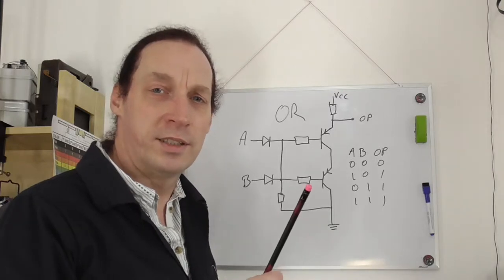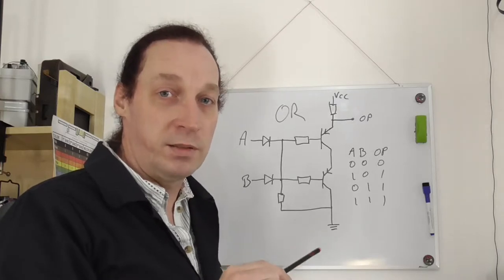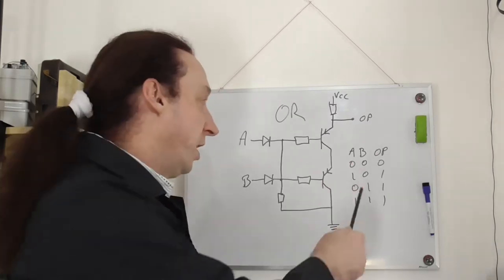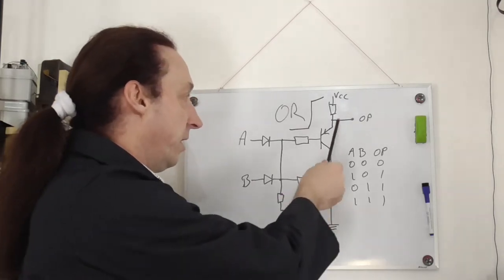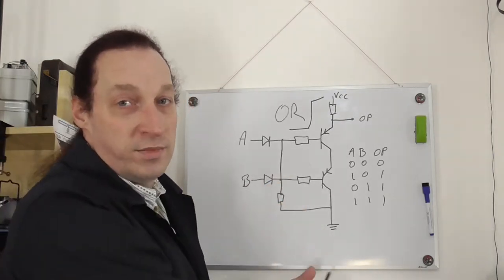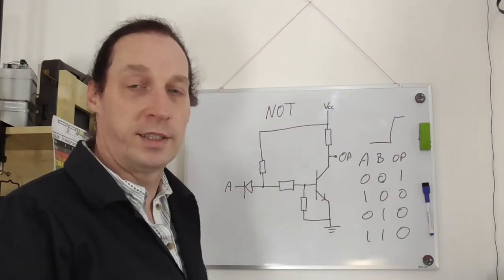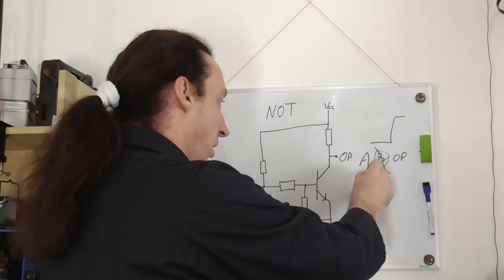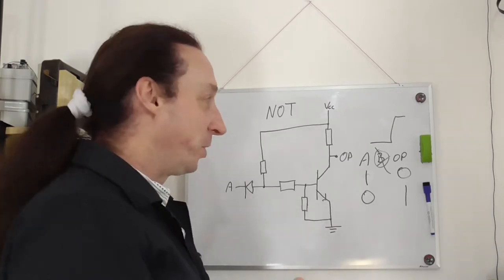Basic Diode Transistor Logic Gates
Finally got the work done at looking at Diode Transistor Logic DTL.  Was it easy and is it worth using.